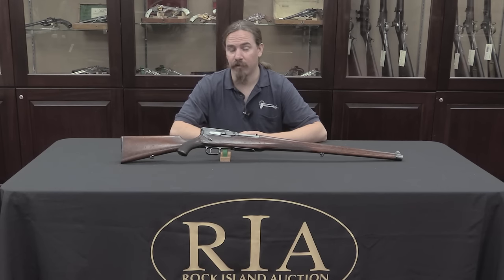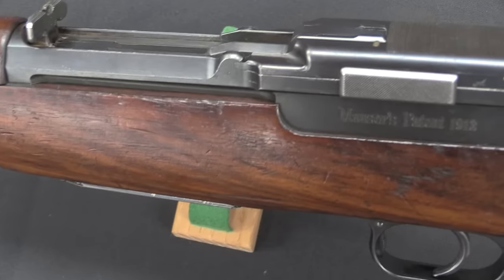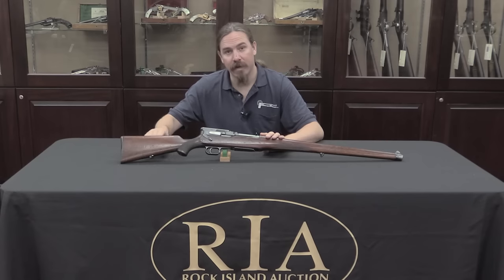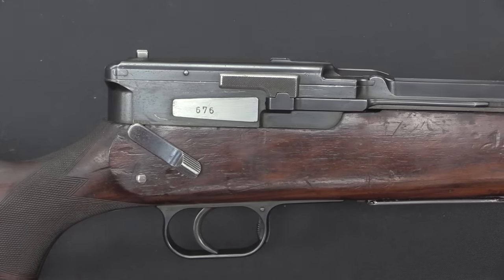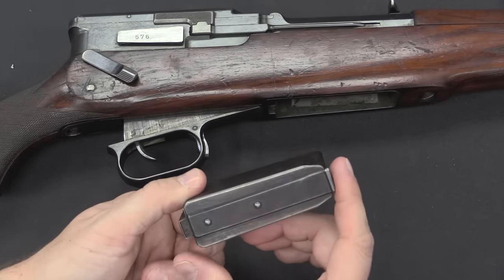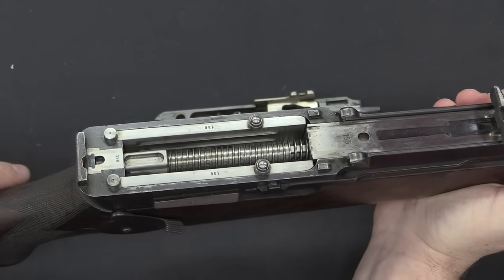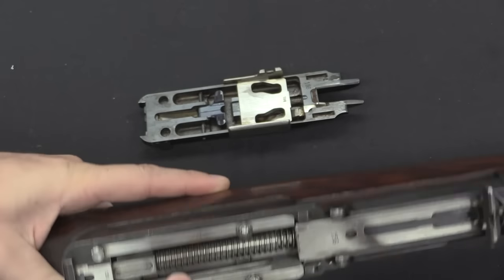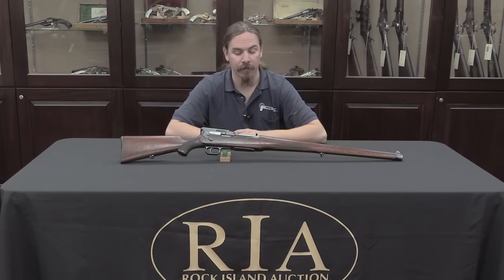Mauser 1913 Selbstladegewehr Sporter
Paul Mauser spent nearly 20 years attempting to perfect a self-loading rifle for military service. He came closest with this, his 1913 patent model, which was used by German balloon and aircraft fliers as the Model 1915 and Model 1916 respectively - but these rifles were also sold on the commercial market to affluent sportsmen and gun enthusiasts. This is an example of a sporting pattern 1913 rifle, with a sporting stock and full-length handguards, and a mounting rail on the receiver for a Zeiss prismatic optic. It has a 9mm bore, probably (but don't quote me) in 9x57mm. The mechanism, however, is identical to the military rifles.